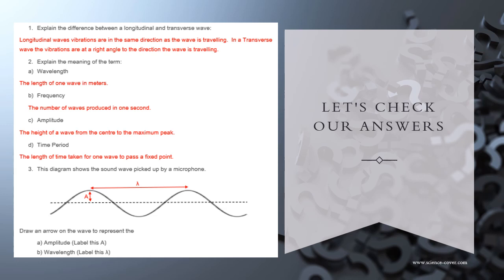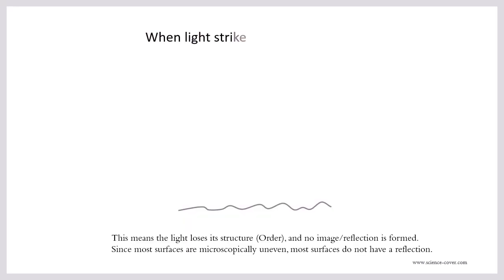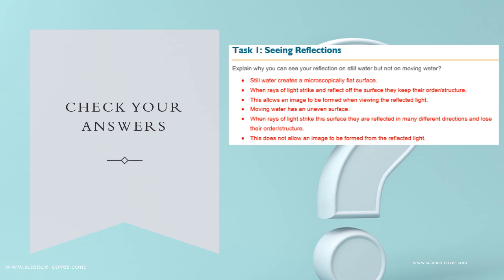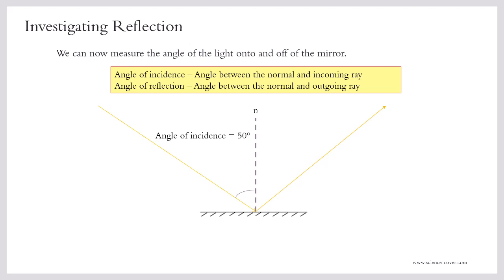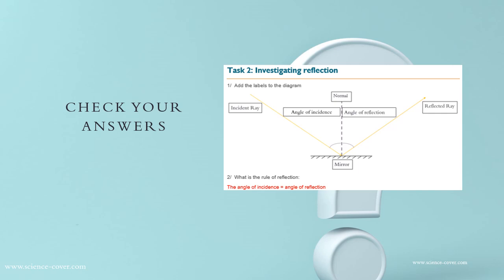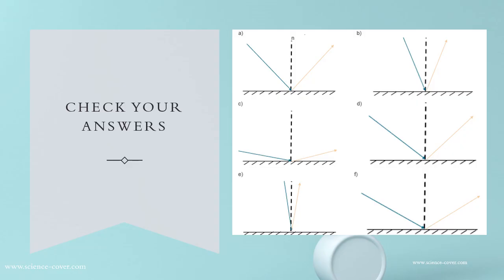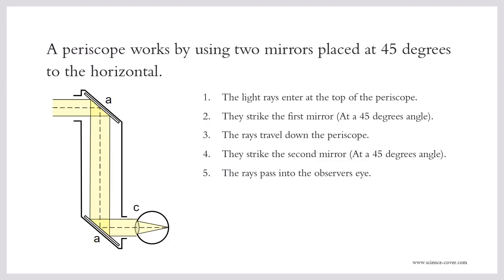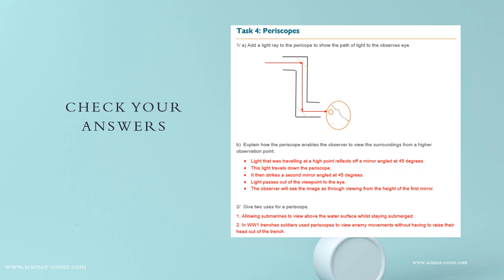P52 Reflection video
to be used with the P52 workbook.

This lesson covers:
Why some surfaces allow us to see reflections and others will not.
Investigating reflection through experiment.
The normal.
Angle of incidence and reflection.
The rule of reflection.